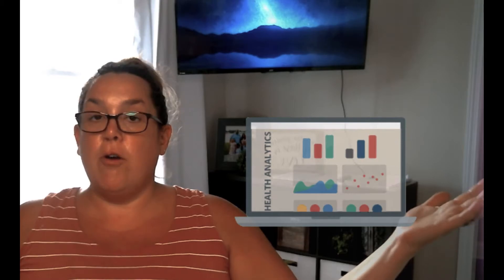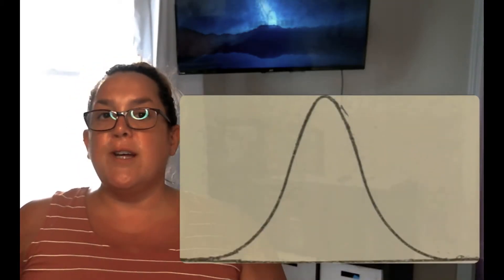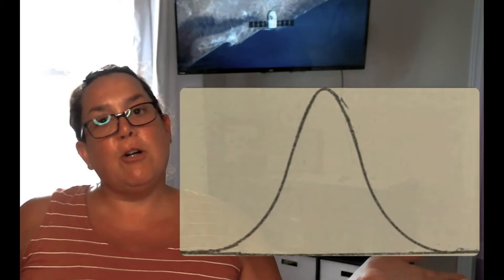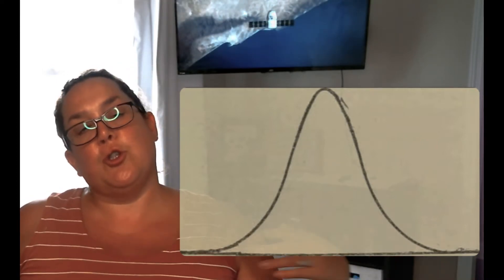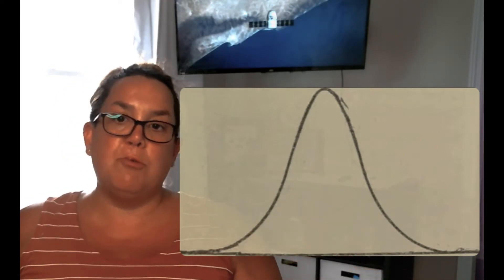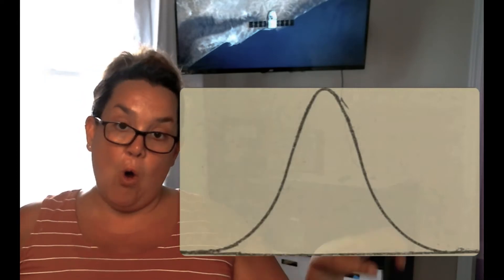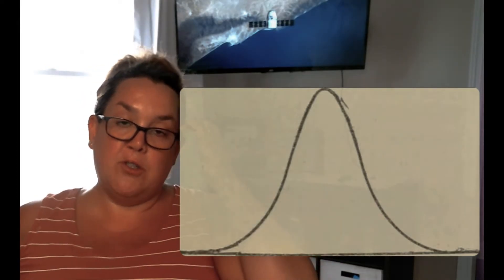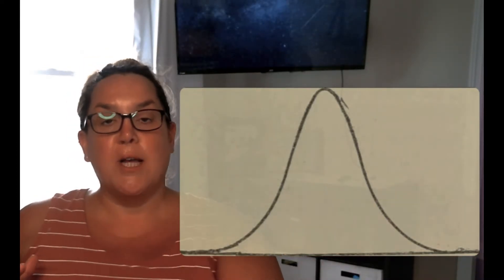Distribution of a Variable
This introduces the idea of a variable's distribution.